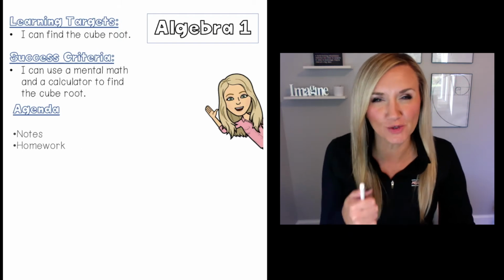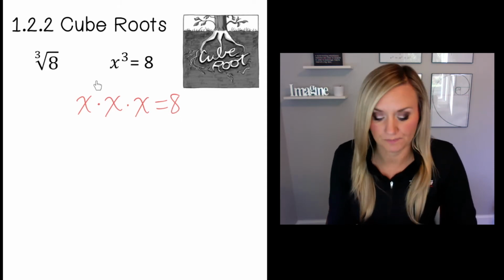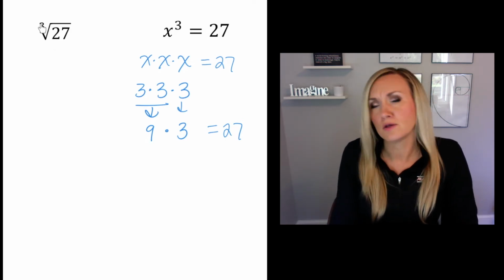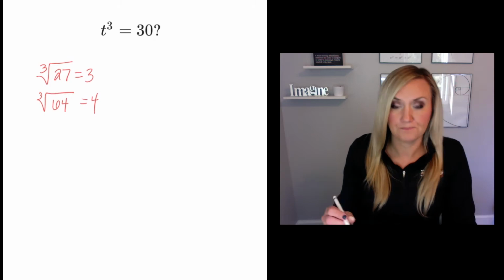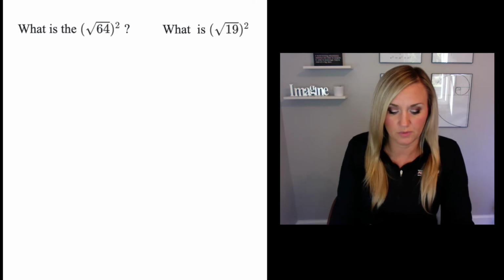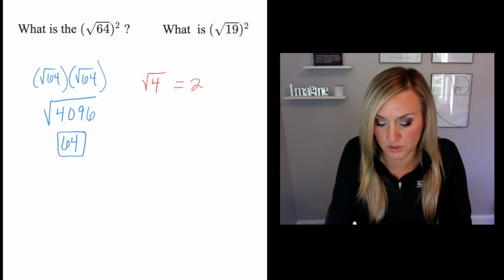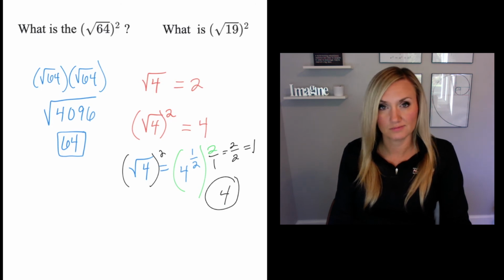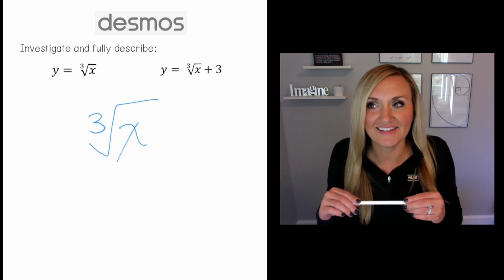I can simplify cube roots